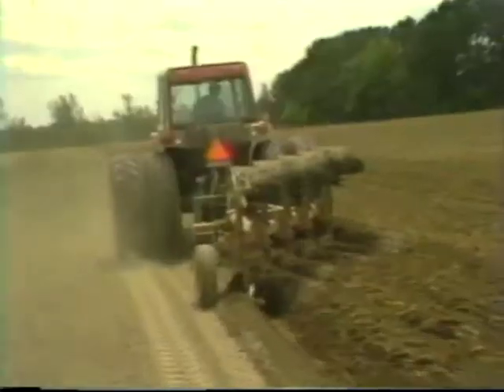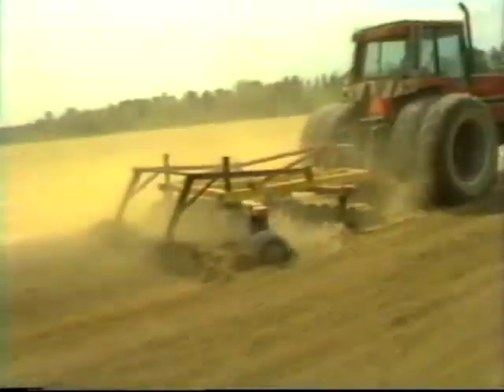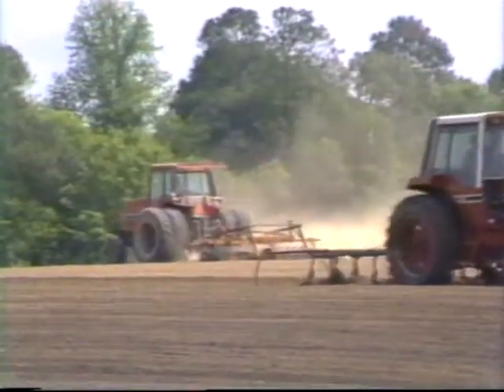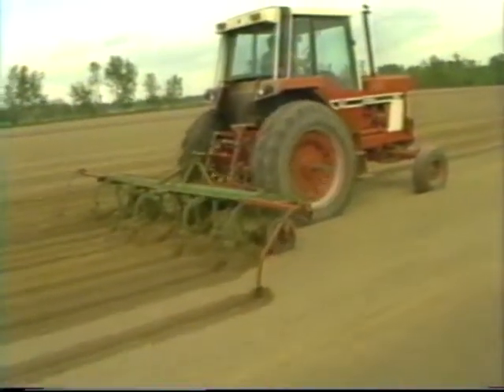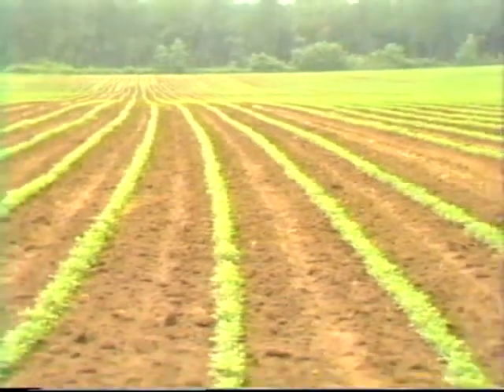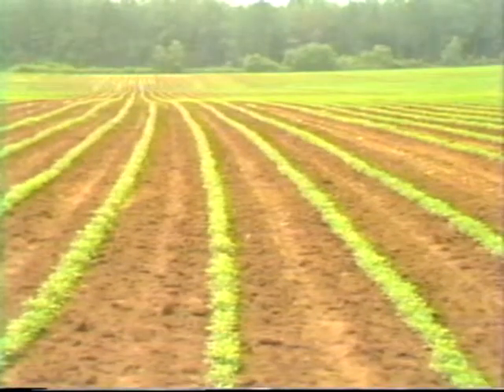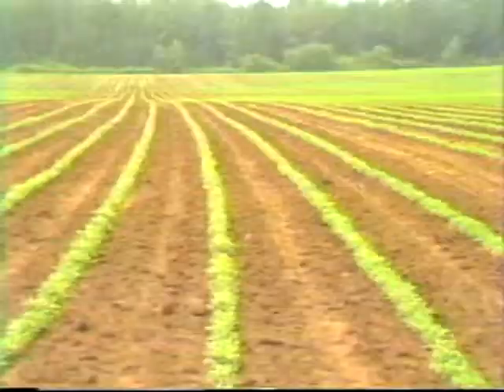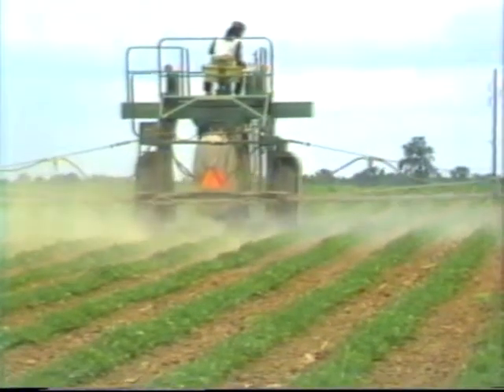Go Green: Peanut Farm Fungicides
One thing we do with peanuts is to prescribe a fungicide program, Peanut RX, where you look at the risk factors. The point is to reduce the amount of fungicide you use. The typical spray program was about seven sprays a year and I have reduced that down to four to five, depending on the season. You can see the savings in both time, money, and I assume it is better for the environment if you don't have to use the fungicides. The FOX 31 Newscast is Albany, Georgia's only 10PM local newscast.